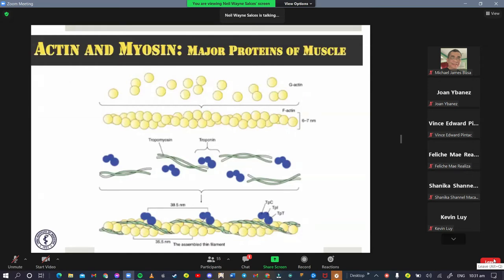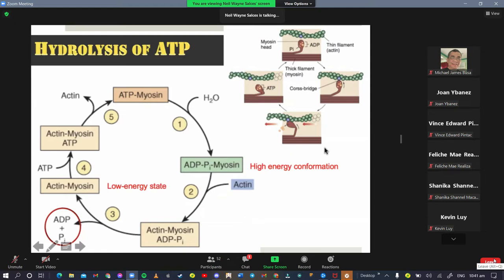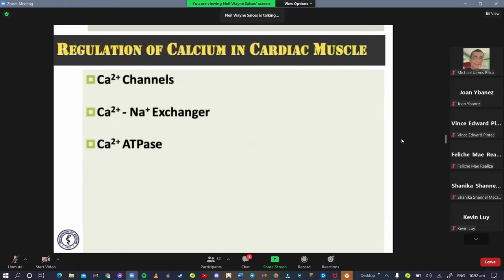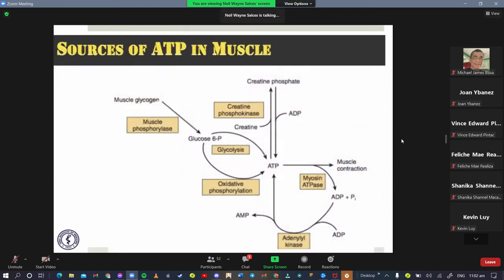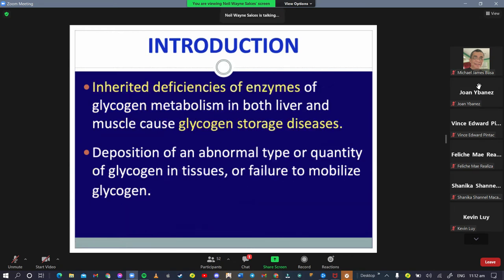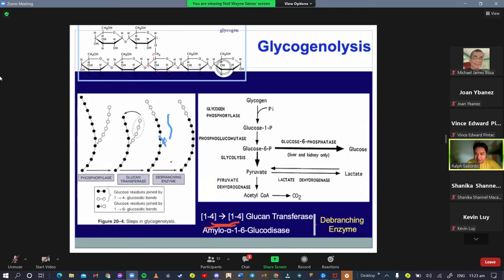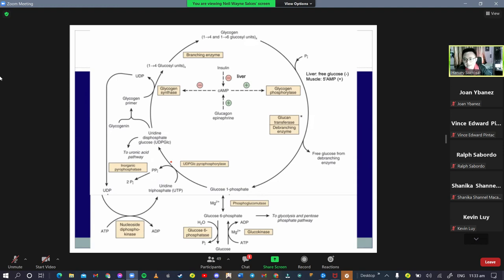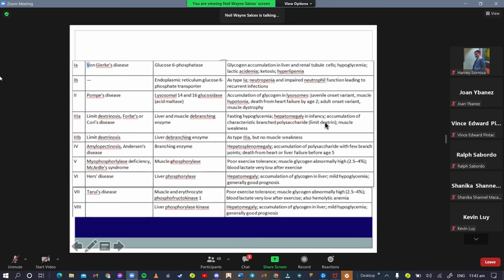23 corre biochem muscles 10-6-21